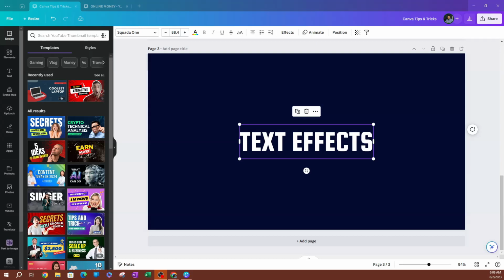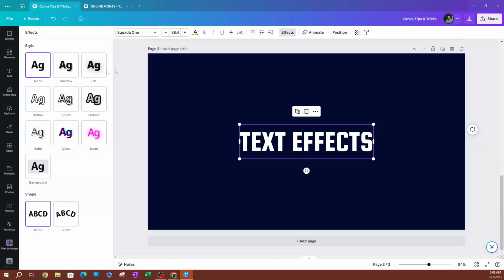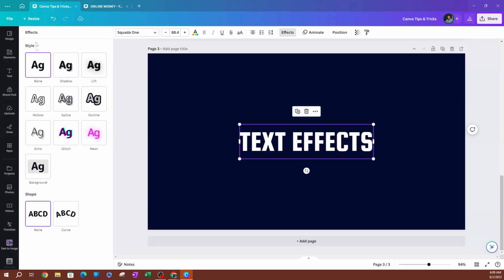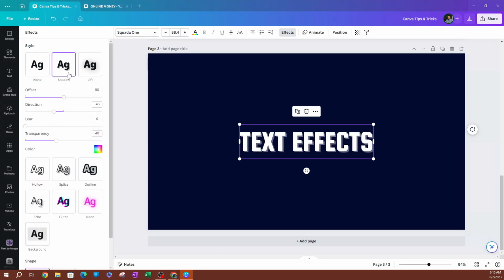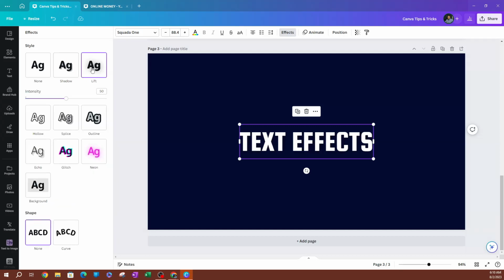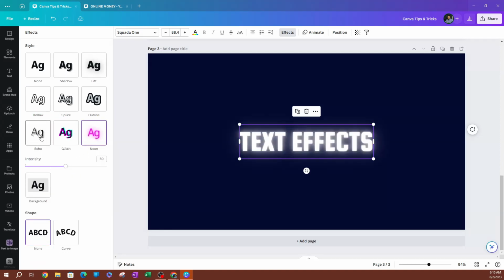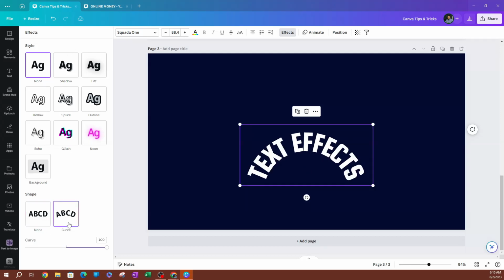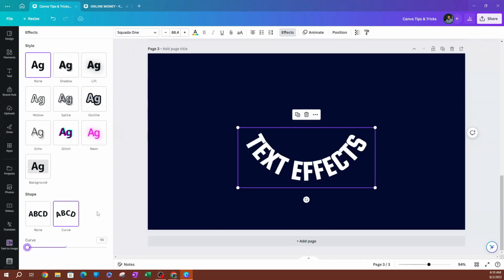How to Use Text Effects in Canva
How to Use Text Effects in Canva - Canva Tutorials